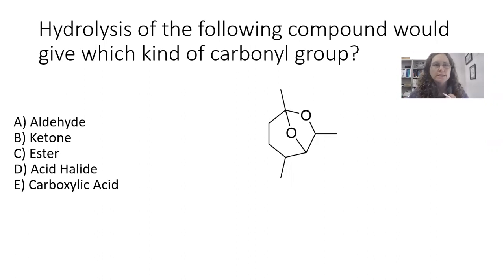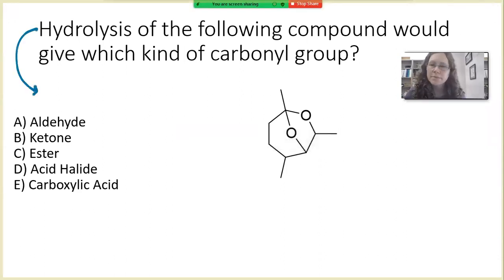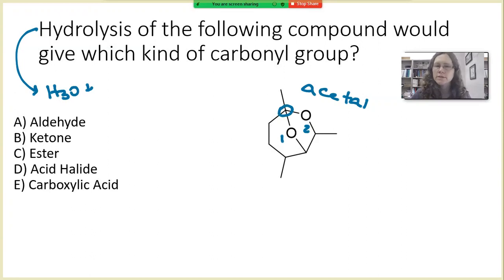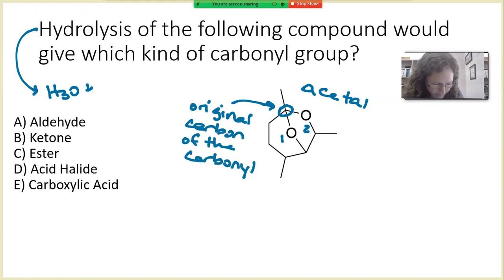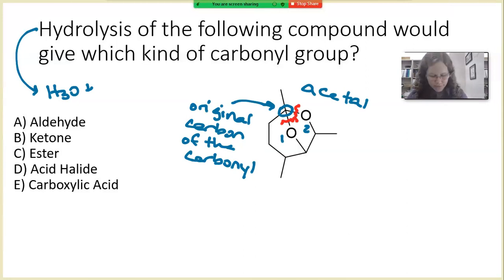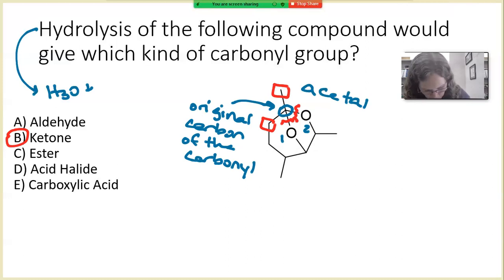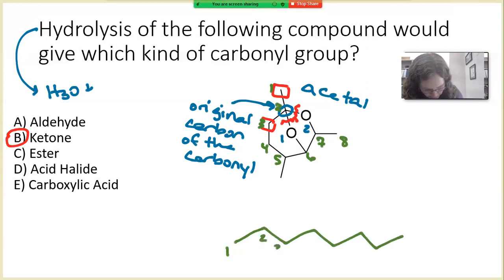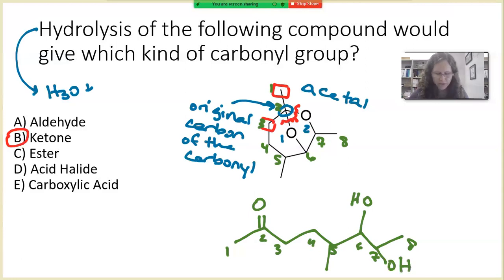Aldehyde and Ketone Practice #2